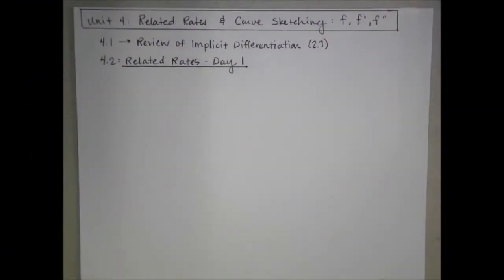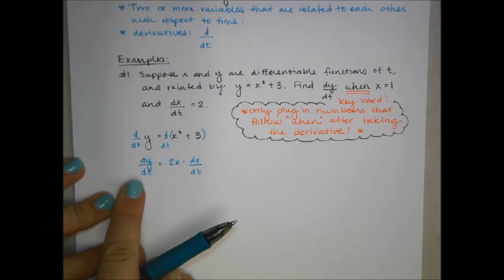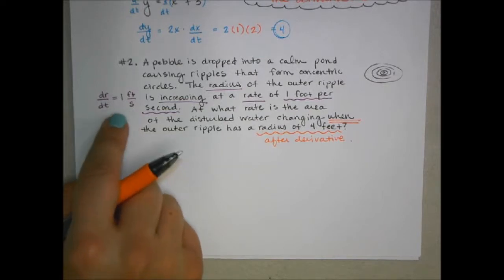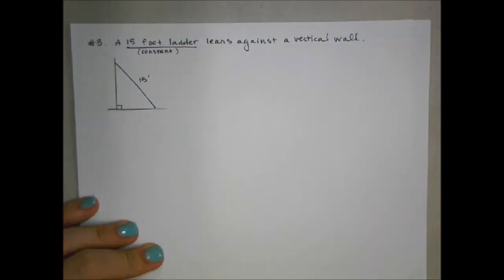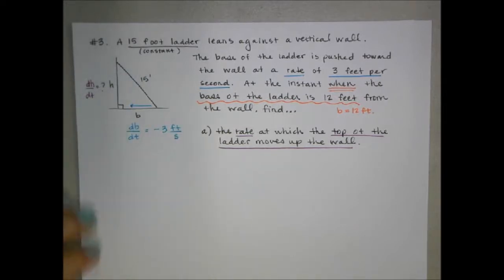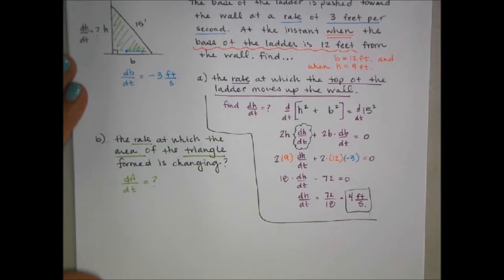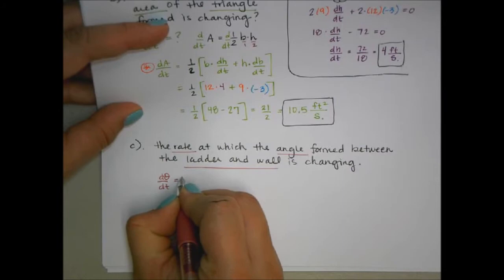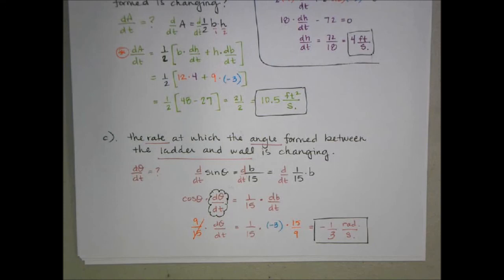AP Calc AB Unit 4 Obj. 2 Related Rates Day 1